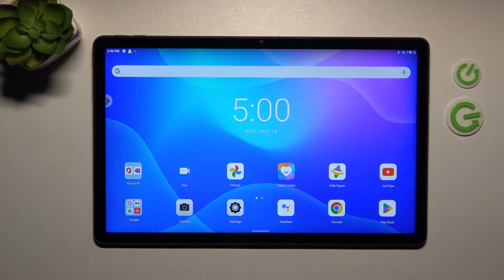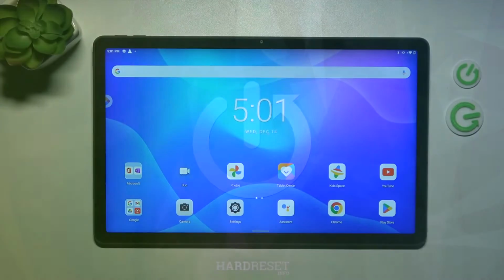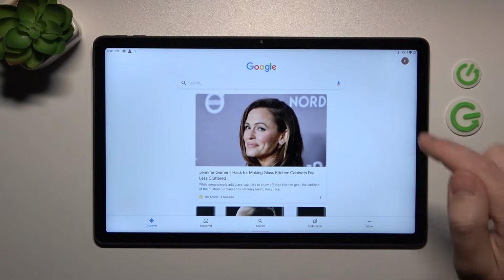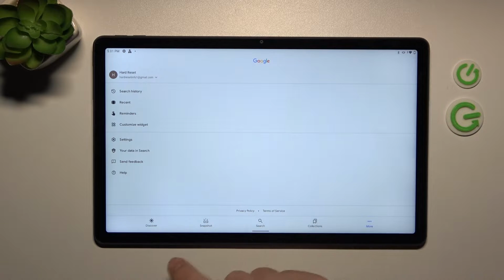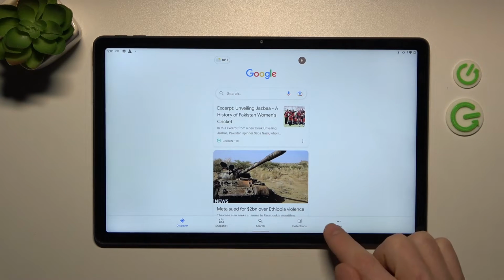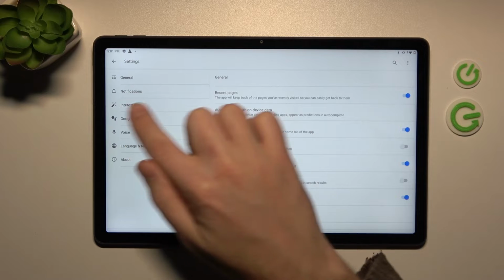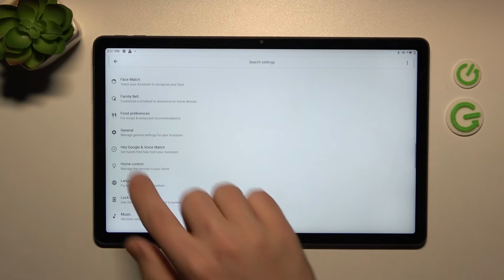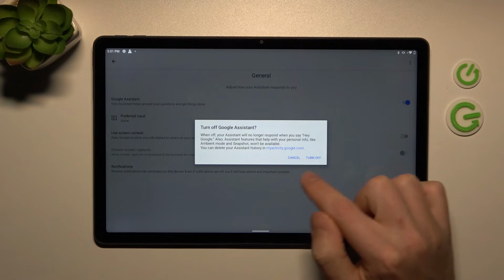Lenovo Tab P11 Plus - How To Turn Off Google Assistant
Check more info about LENOVO TAB P11 PLUS :
To turn off Google Assistant on a Lenovo Tab P11 Plus, you can try the following steps:

Open the Google app on your device.

Tap on the More icon (three vertical dots) in the top right corner of the screen.

Tap on the "Settings" option.

Tap on the "Google Assistant" option.

Scroll down and tap on the "Assistant" option.

Tap on the toggle switch next to "Google Assistant" to turn it off.

This should disable Google Assistant on your Lenovo Tab P11 Plus. You can still access Google Assistant by tapping on the Assistant icon or by saying "Ok Google," but you will need to turn it back on if you want to use it again.

The exact steps may vary depending on the device's software version and settings. If you're having trouble turning off Google Assistant on your Lenovo Tab P11 Plus, you can try looking for a tutorial online or contacting Google customer support for assistance.

How to disable Google assistant on LENOVO TAB P11 PLUS ?
How to deactivate Google assistant on LENOVO TAB P11 PLUS ?
Can i turn off Google Assistant on LENOVO TAB P11 PLUS ?
How to power off Google Assistant on LENOVO TAB P11 PLUS ?